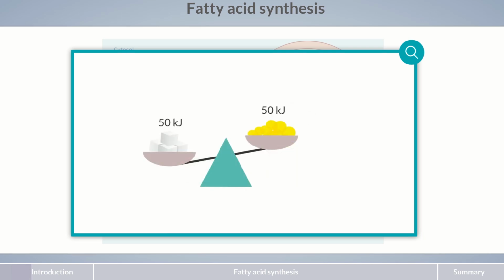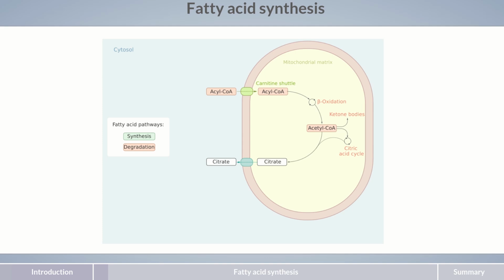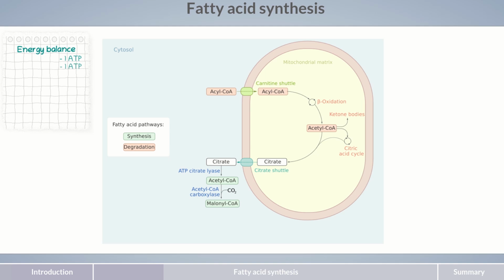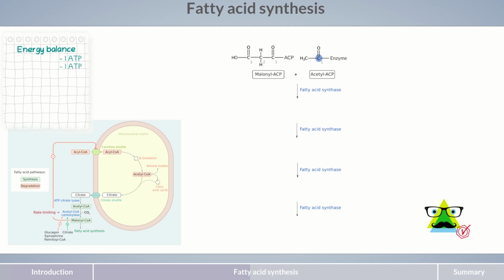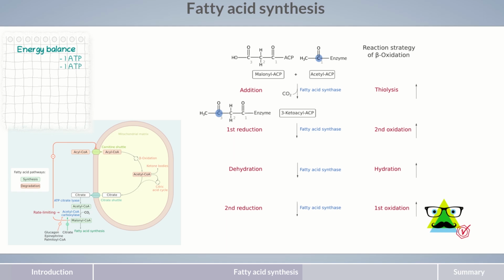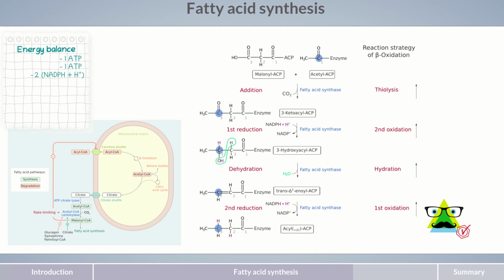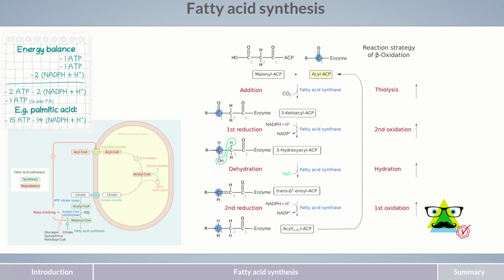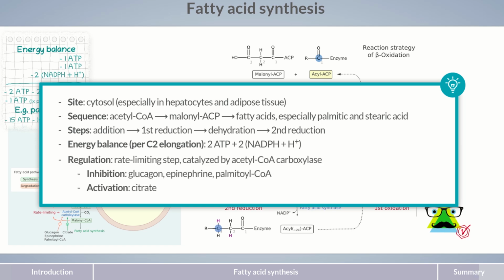Energy Metabolism - Part 13: Fatty Acid Synthesis without molecular structures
At the beginning of fatty acid synthesis, an acetyl unit is attached to the enzyme as a starter molecule. Malonyl units are bound to it via four steps each. The underlying reaction strategy of the elongation reflects the reverse steps of beta-oxidation. So, fatty acid synthesis comprises the addition of the two units, a first reduction from a ketone to an alcohol, the cleavage of water resulting in the formation of a double bond, followed by a second reduction of the double bond to a single bond.

Outline:
00:00 - Introduction
01:37 - Fatty acid synthesis
09:03 - Summary